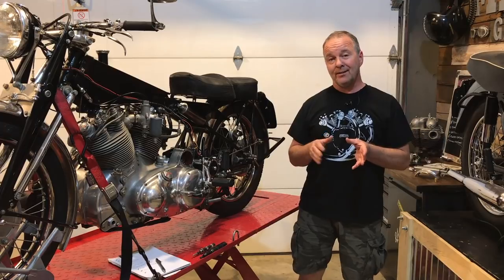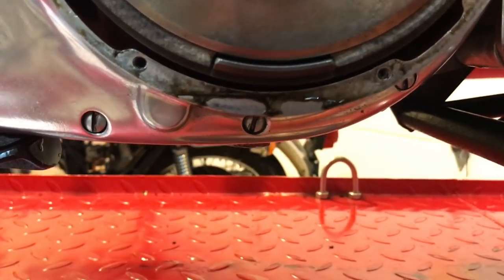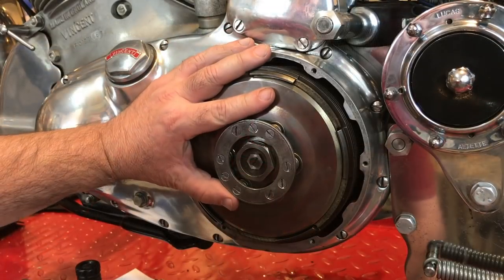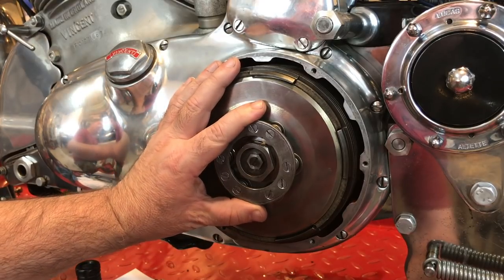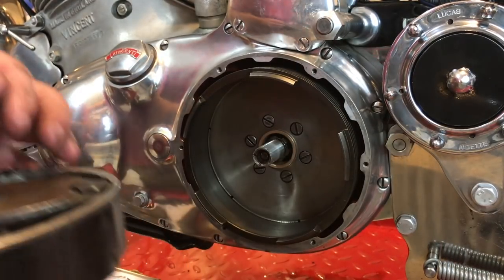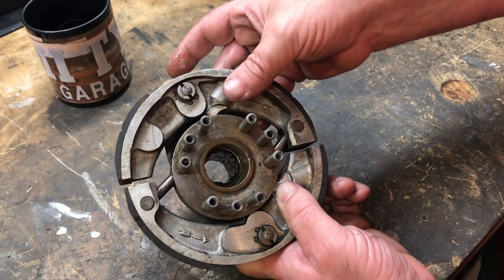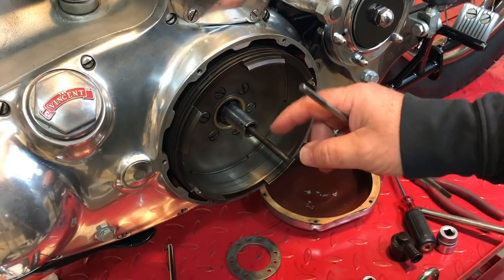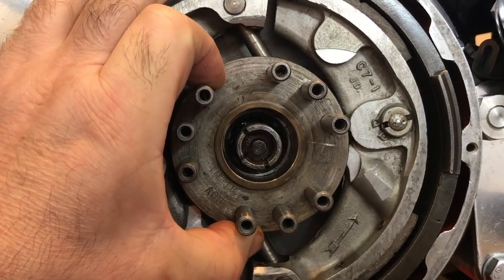Restoration of 1951 Vincent Rapide - Part 51 - Clutch Adjustment (Part 1 of 4)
It's been a while.  As you may remember from the first longer ride video, I was struggling with a slipping clutch during the ride to and from Geoff's place.  I suspected that the root cause was oil getting into the clutch housing.  This video shows the process of inspecting, adjusting and removing the clutch and trying to deal with an unwanted oil presence.

But it's still not quite right.  The slipping seemed to disappear, only to be replaced by a dragging clutch!  So that will be the next assignment.